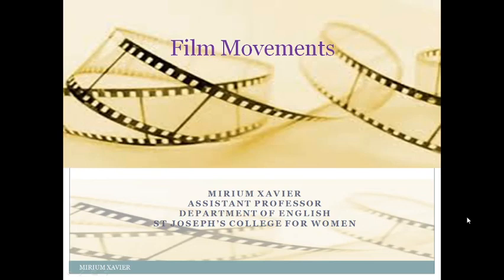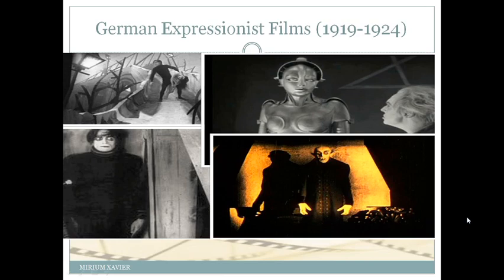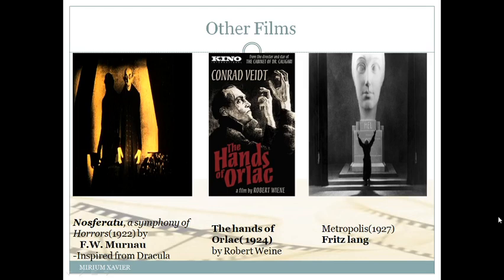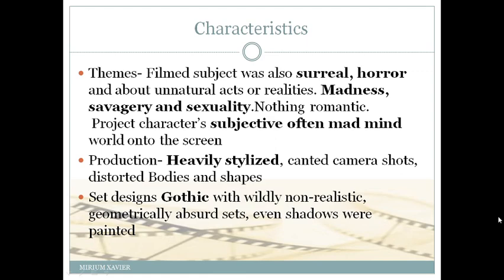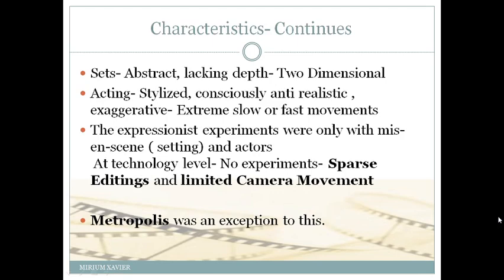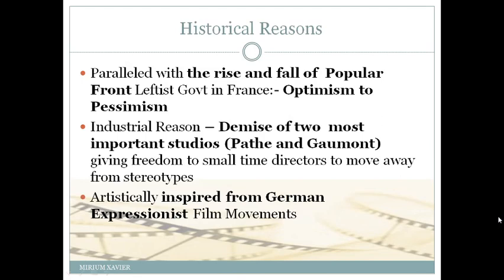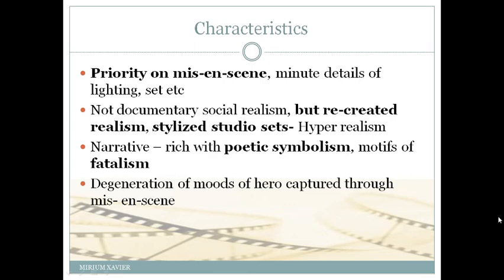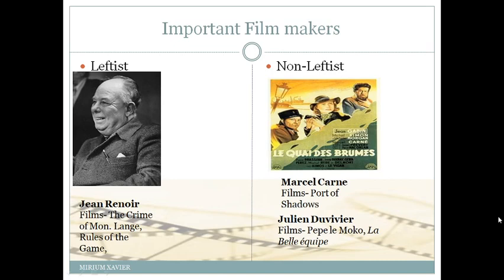Class 20: German Expressionism and French Poetic Realism Semester 5 20 October 2020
S5 BA English Language and Literature/BA Communicative English: Film Studies EN1543/CG1542
German Expressionism and French Poetic Realism- Semester 5